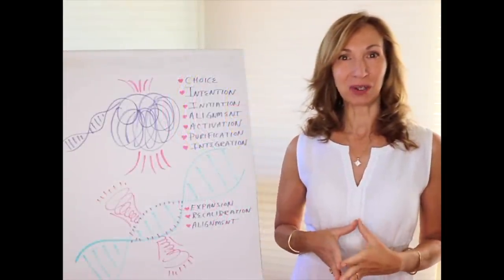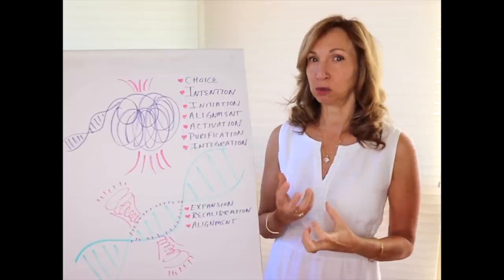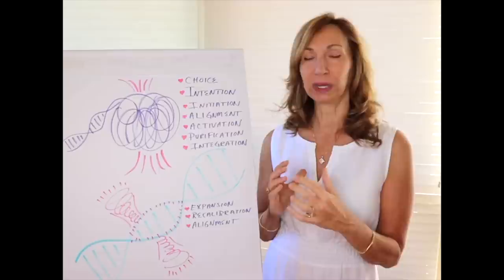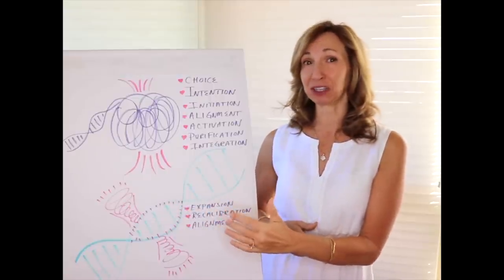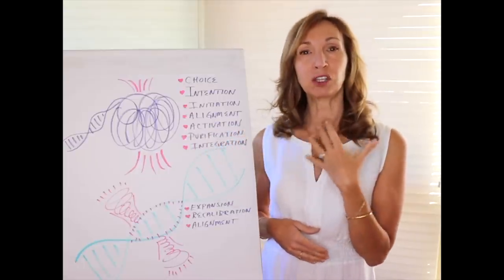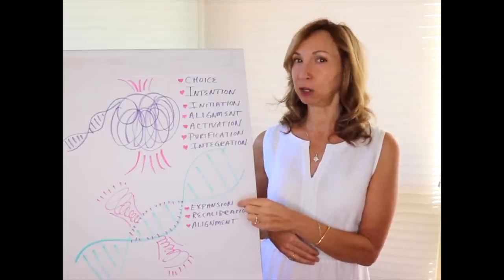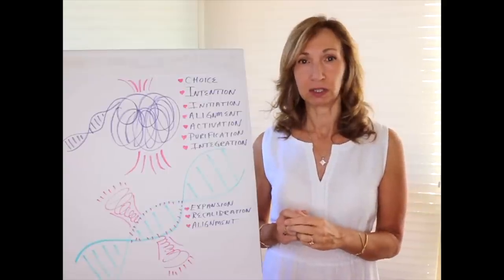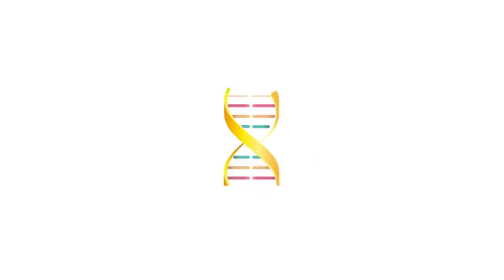Selection from the Crystalline DNA Mastery Class: Module 5 Intro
This is an INTRO to a module MID-WAY through the Crystalline DNA Mastery class. For the complete 12 module class including videos, guided meditations, activations and printable Invocations, go

Global Unity Meditations Every SUNday - Join us!

Weekly articles, free tools and events.

Sandra Walter is an Ascension Guide and Wayshower in service to the Shift in Consciousness. She assists awakened HUmans through writings, videos, classes, events and creations focused on the Ascension.

Sandra shares information as a contactee and pure conduit to empower, inspire and accelerate the Ascension of HUmanity. She is a published author, certified Life Coach, artist and Energy Healer. Sandra lives in Mount Shasta, California.

Ascension Path Core Values:
- Create unique inspirational content, classes and events to expand the mind, open the heart and assist the Ascension.
- Honor and Serve the journey with courage, HUmility, grace and Divine intent.
- Empower the collective to co-create the new paradigm of peace and Unity Consciousness.